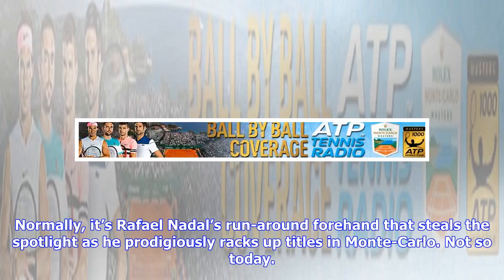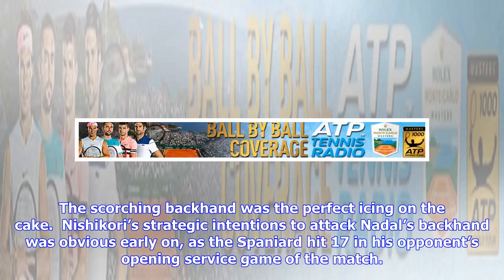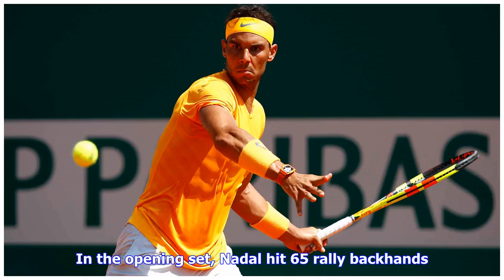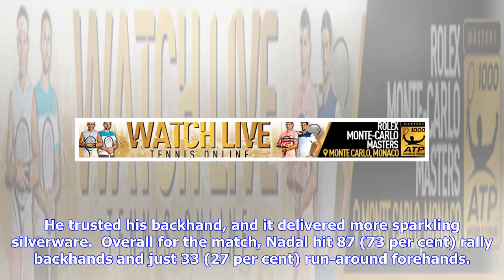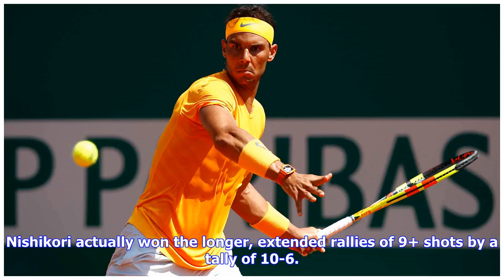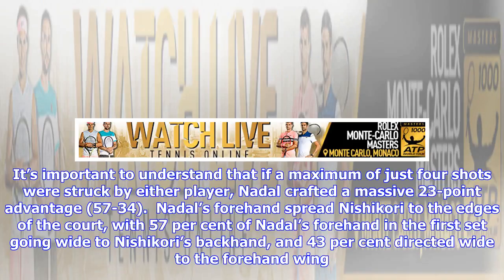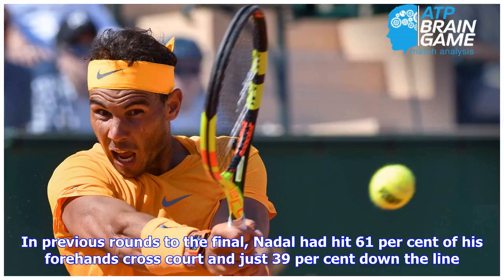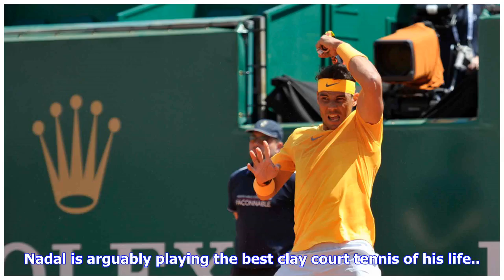Breaking News | Brain Game: Rafa’s Boisterous Backhand Steals The Show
Normally, it’s Rafael Nadal’s run-around forehand that steals the spotlight as he prodigiously racks up titles in Monte-Carlo. Not so today. This time it was the backhand that stole the show.  Nadal defeated Kei Nishikori 6-3, 6-2, crushing a backhand winner cross-court on match point to notch a record 11th victory at the Rolex Monte-Carlo Masters. The scorching backhand was the perfect icing on the cake.  Nishikori’s strategic intentions to attack Nadal’s backhand was obvious early on, as the S...